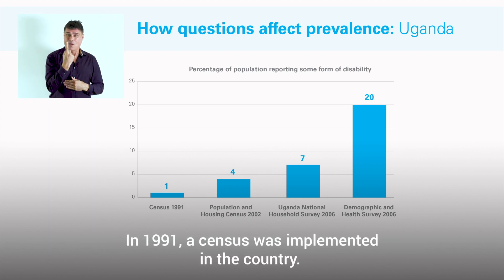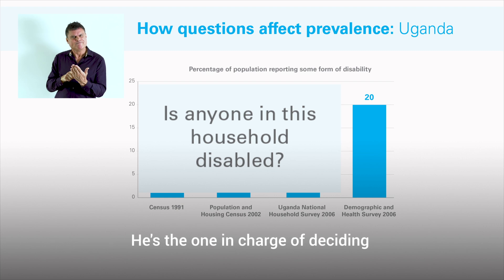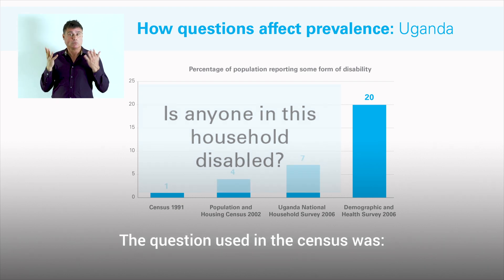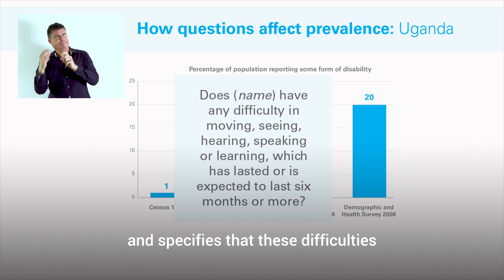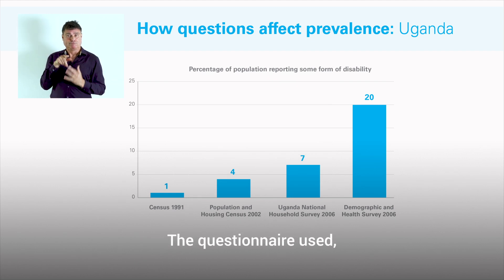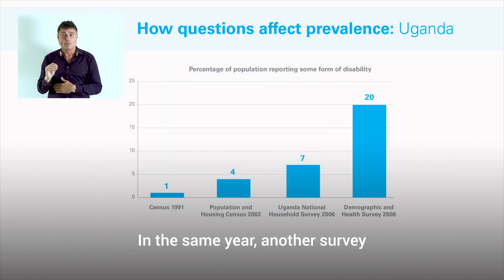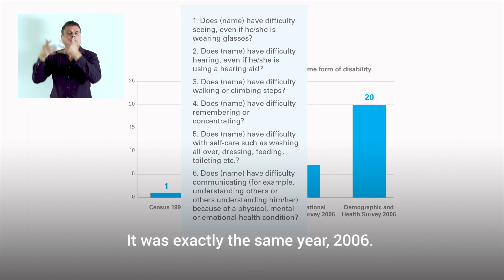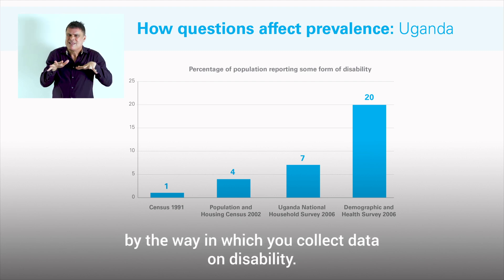2 Current Landscape of Disability Measurement (no VO)